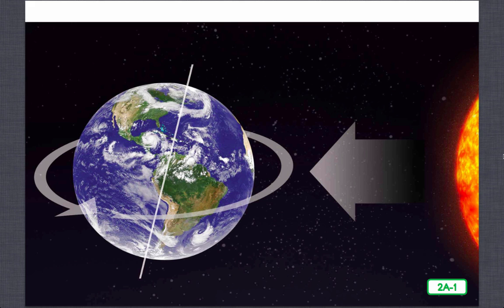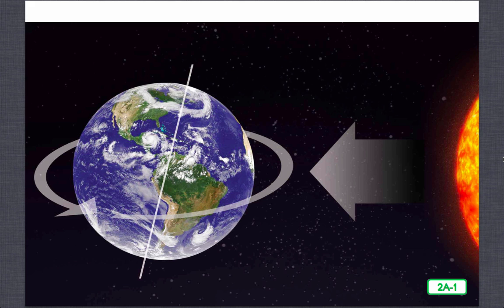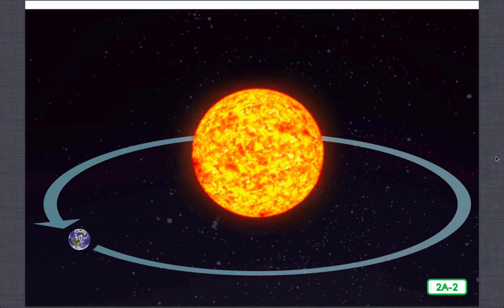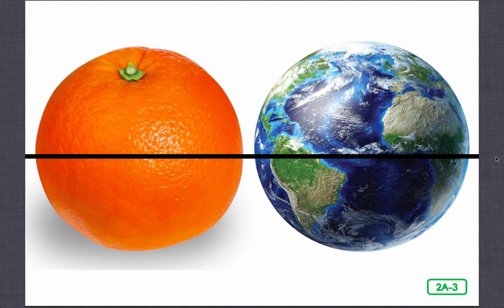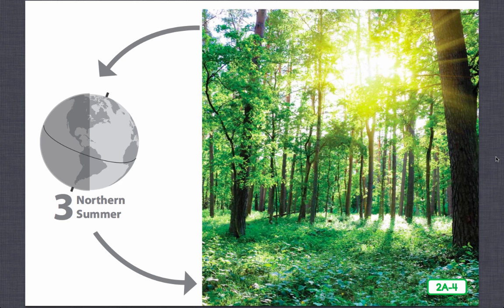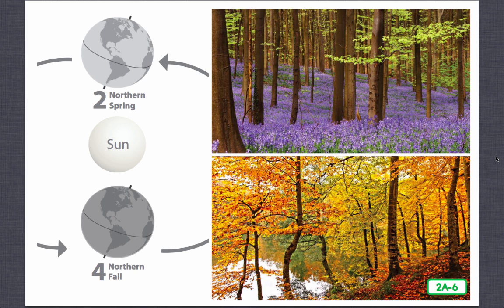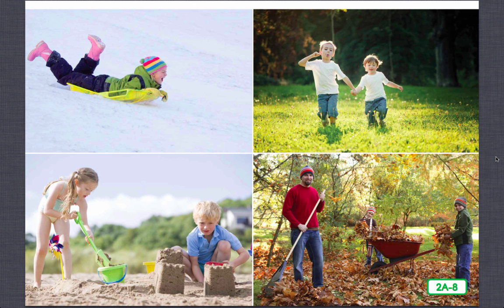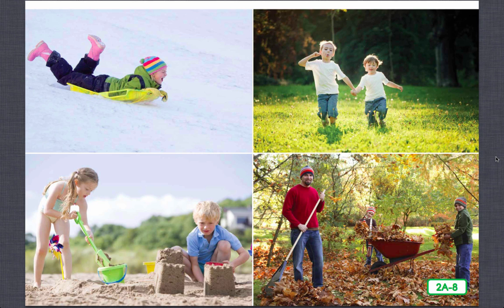Lesson 2, The Reasons for Seasons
CKLA Domain 6